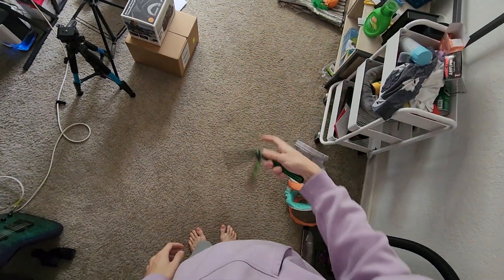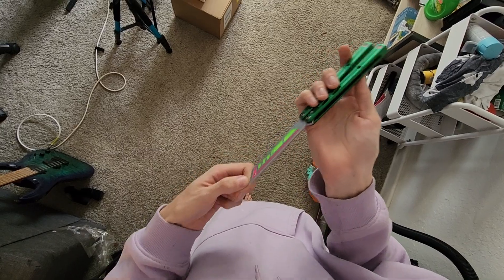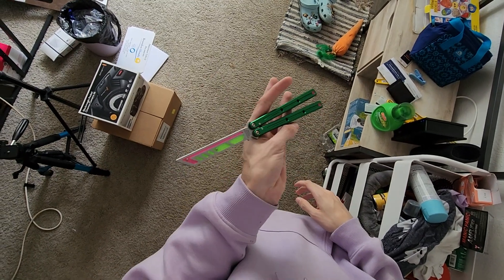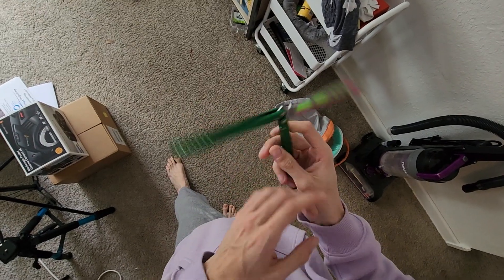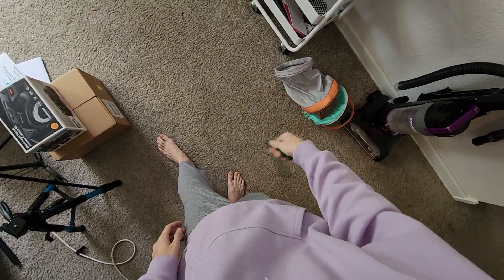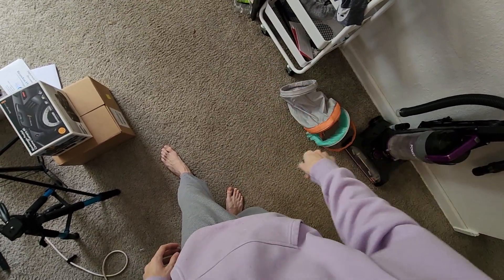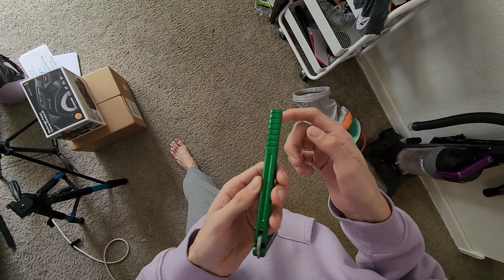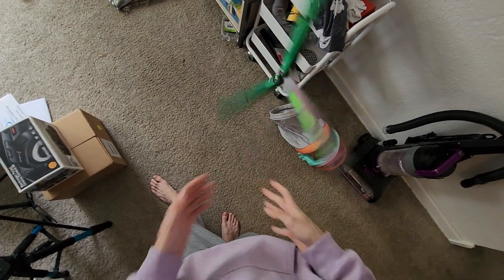The Kraken trainer v3